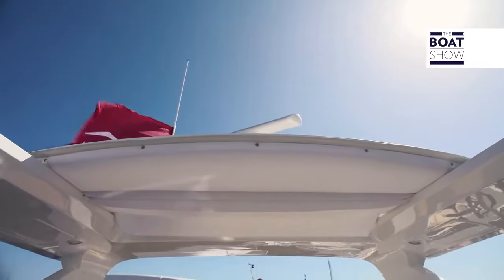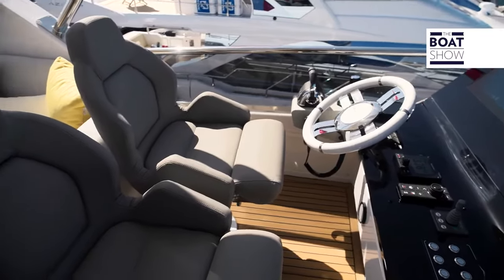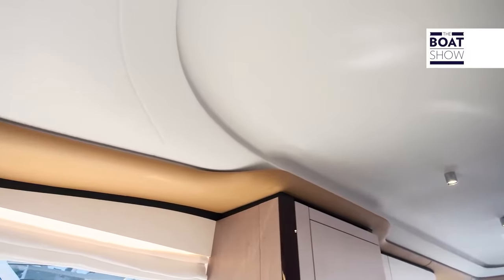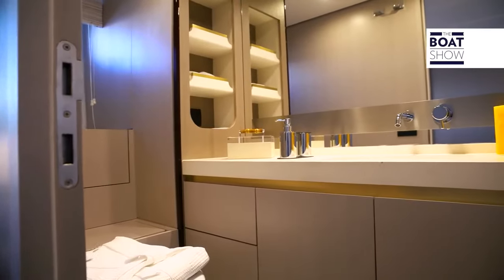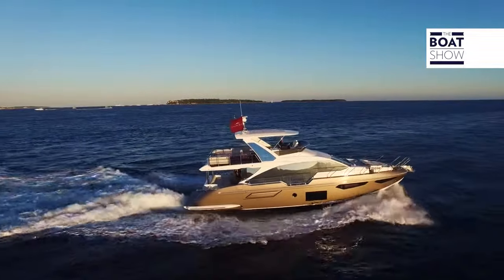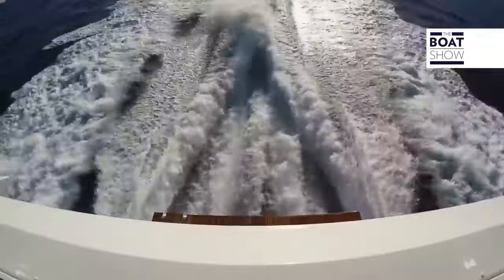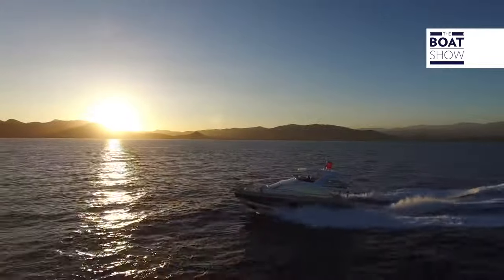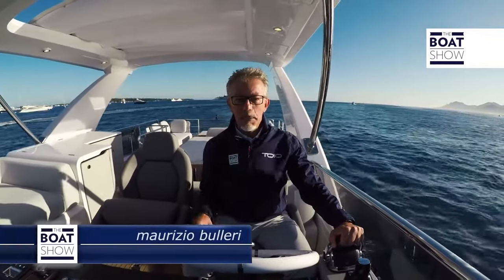Azimut 60 | Full Review by The Boat Show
The Azimut 60 introduces numerous innovations. Sporty lines and larger volumes characterise the style of the new generation of yachts designed by Stefano Righini: the exterior style features that give the Azimut 60 its personality are the vertical bow and big pilothouse windows, which on the starboard side are full-height, offering an unprecedented view of the sea thanks to the cutaway gunwales next to the saloon. The numerous relaxation areas, including one in the bow, offer unique islands of privacy on a boat this size.

The interior and exterior furnishings draw on the experience of Achille Salvagni, one of AD Collector’s top 100 international designers and included on the A-list drawn up by Elle Decor USA. The sophisticated style of a megayacht and the warm atmosphere created by Salvagni, who introduces a new style language borrowed from residential architecture, represent an absolutely unique feature for a boat of these dimensions.